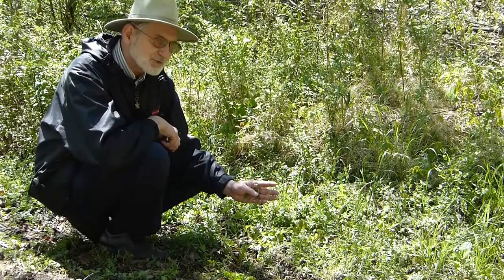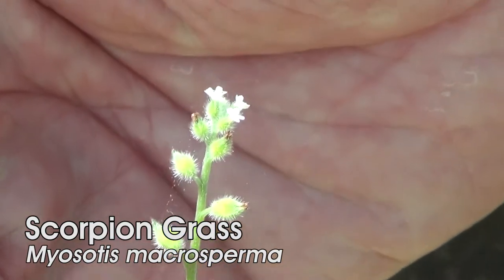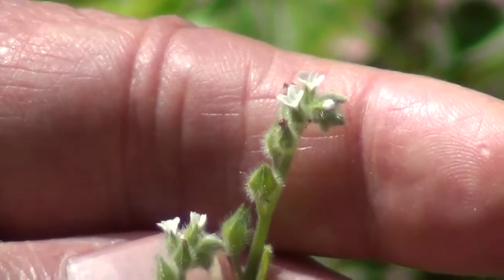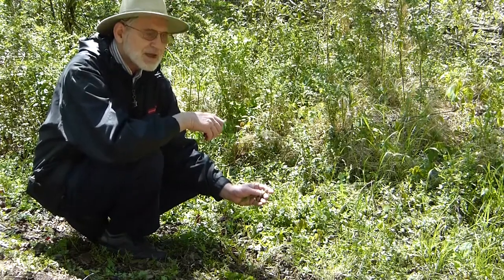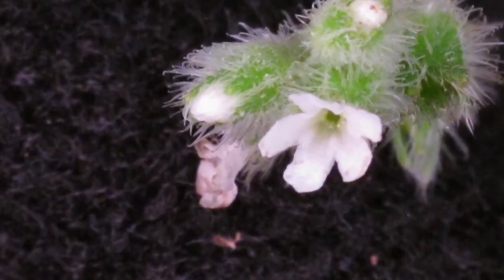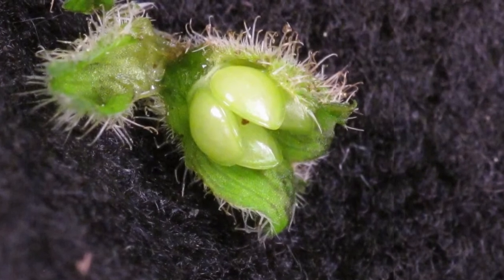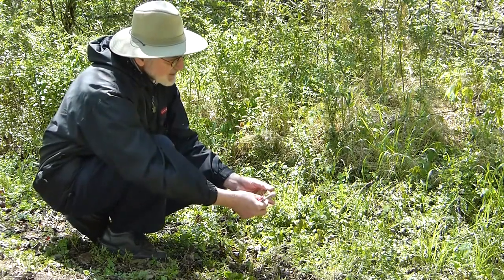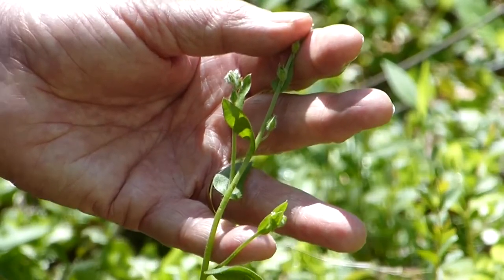Woodland Edge: Scorpion Grass